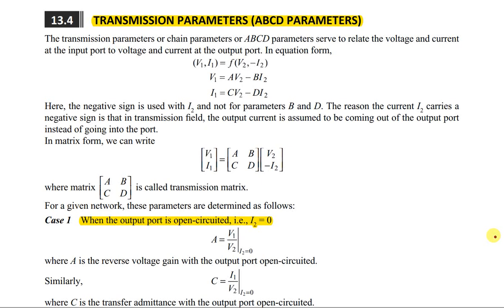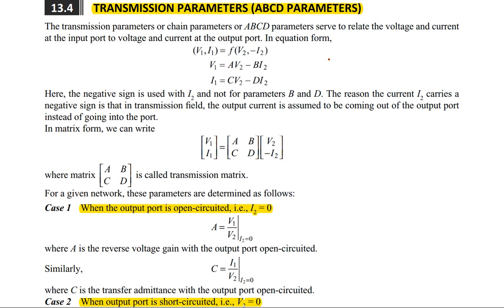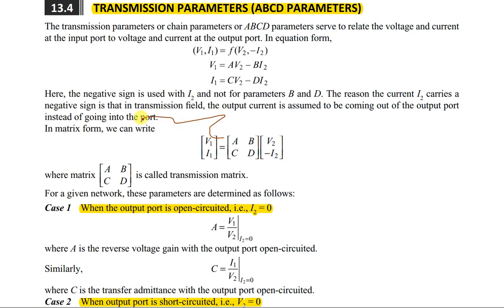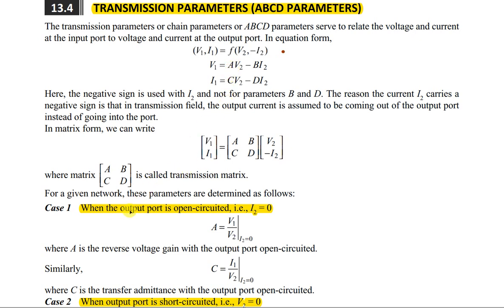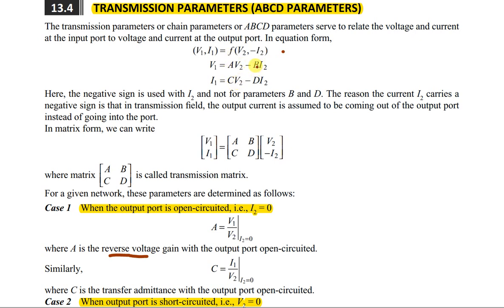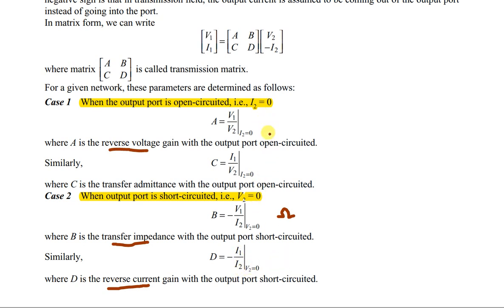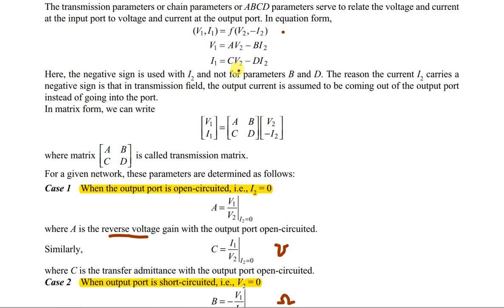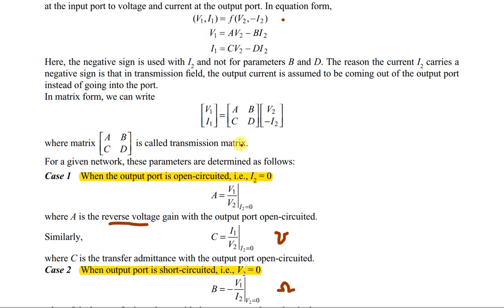Transmission Parameters - t parameters / A B C D parameters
twoport Networks
# T parameters definition
ABCD parameters
Transmission Parameters